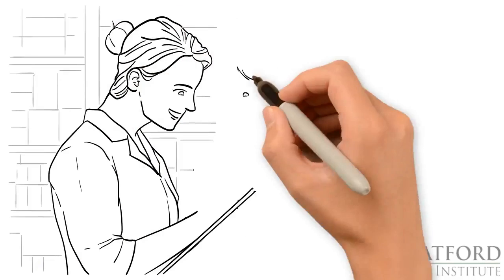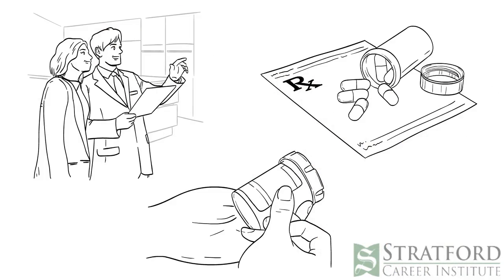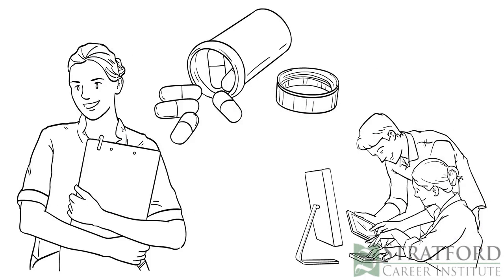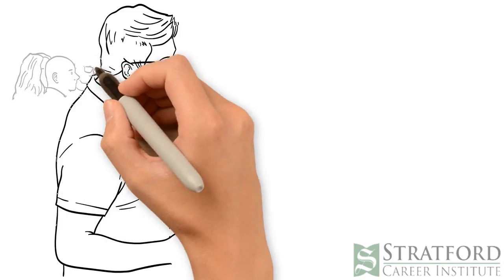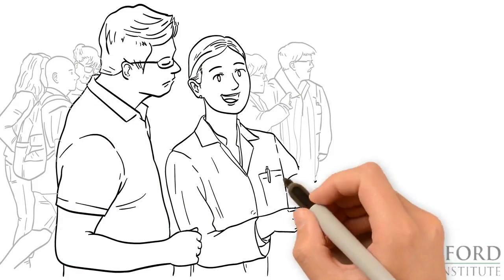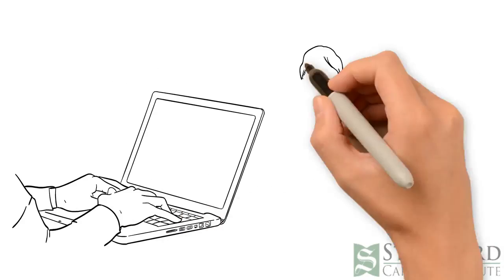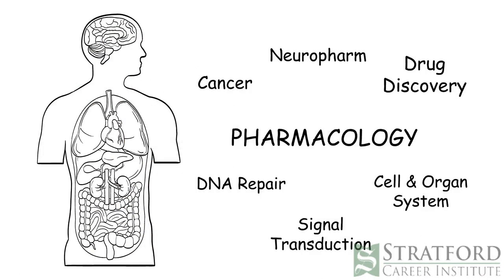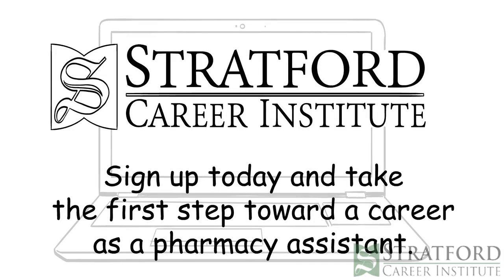What Do Pharmacy Assistants Do? - Stratford Career Institute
Are you considering a career as a pharmacy assistant? Taking an online course is a great way to determine if this is the best career for you!

Video Transcript:

"A pharmacy assistant helps process prescriptions under the supervision of a pharmacist or pharmacy technician. Their duties include answering customer questions, dispensing or packaging prescriptions, printing prescription labels, maintaining stock, filling out pharmaceutical paperwork, and operating the cash register.

In certain states, pharmacy assistants cannot handle medication directly and instead help with administrative tasks.

Most assistants work in retail stores, small clinics, and even hospitals. To be successful as a pharmacy assistant, you must be responsible, empathetic, attentive to detail, computer savvy, up-to-date with laws regulating your work, and customer service oriented. You must also be able to spend a lot of time on your feet and be available to work nights or weekends to accommodate customers. To become a pharmacy assistant, you must have a high school diploma and pharmacy training.

If this sounds like something you would enjoy, enroll in Stratford’s online pharmacy assistant course today. In our program, you will learn fundamental medical terminology for human anatomy and physiology while learning the basics of pharmacology like dosage mathematics, drug categories, substance abuse risk, gene therapy, and more.